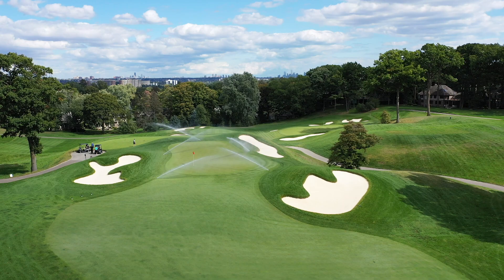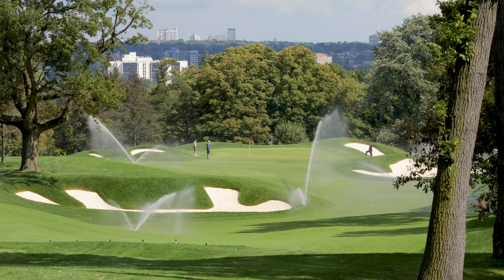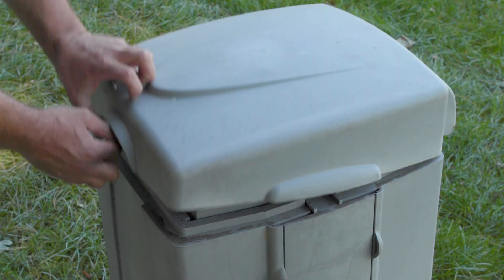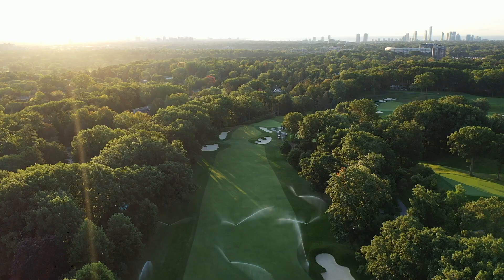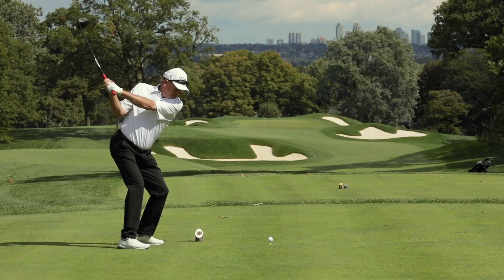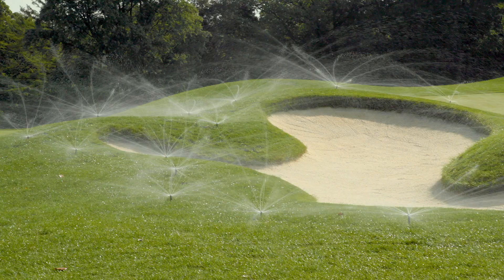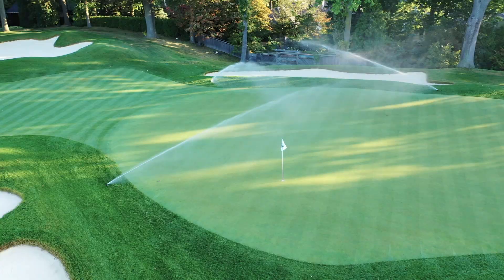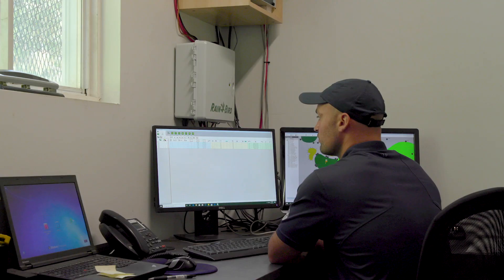Rain Bird Brings ICI+ Technology to St. George’s Golf & Country Club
See how St. George’s Golf & Country Club uses the Rain Bird ICI+ interface to access the latest IC technology without a major overhaul in preparation for the 2020 Canadian Open.